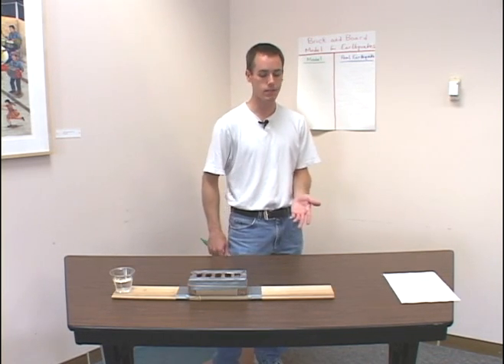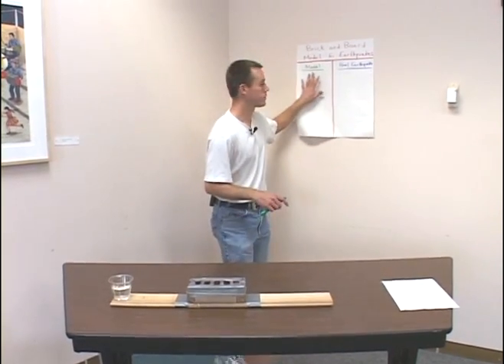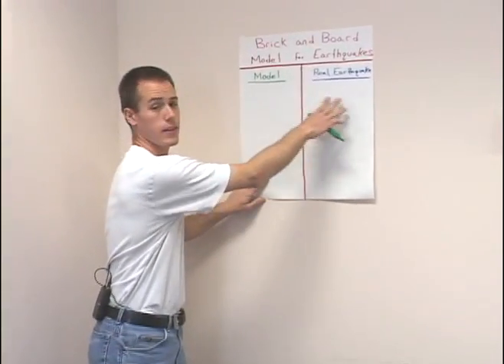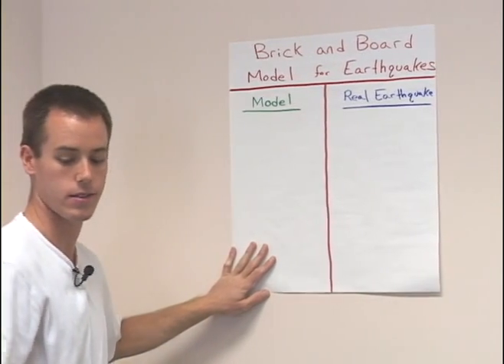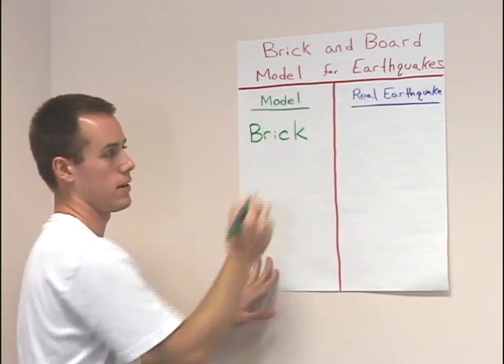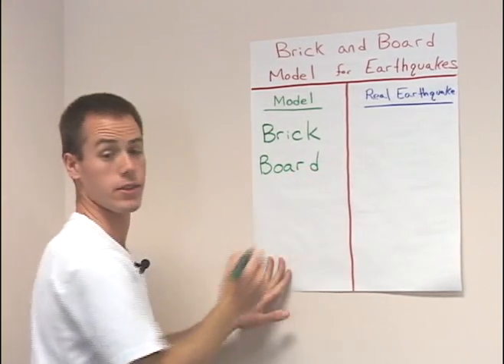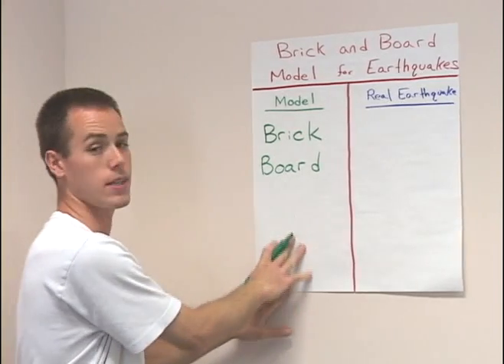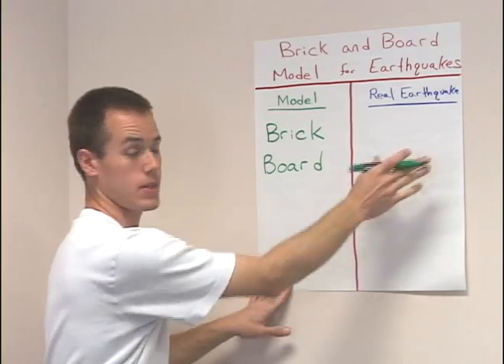bbLARGE.mpeg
Brick and Board demonstration of an Earthquake.  This video was supplied by SCALE, CSUDH, and QEA